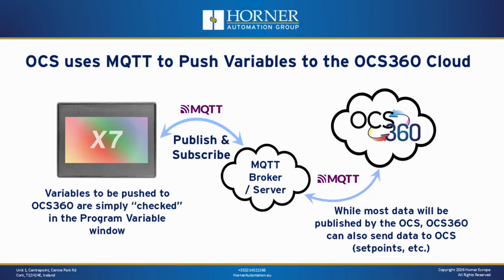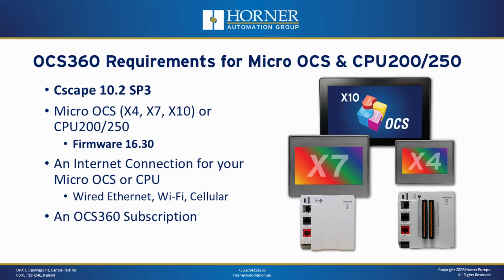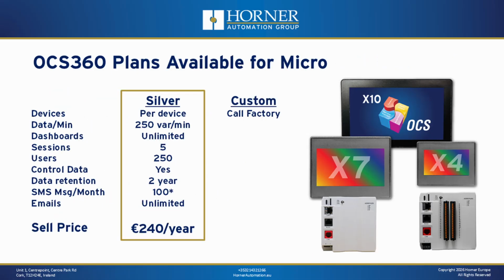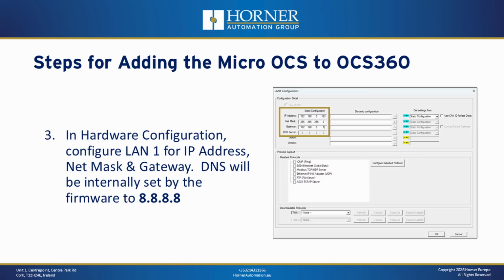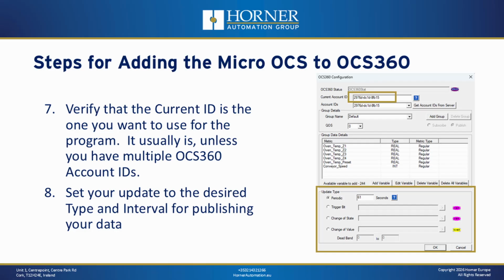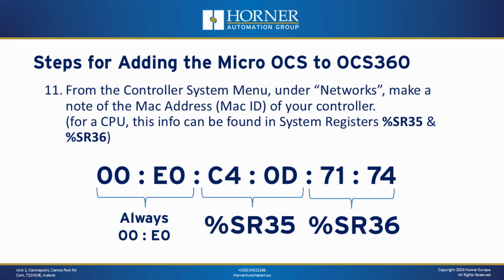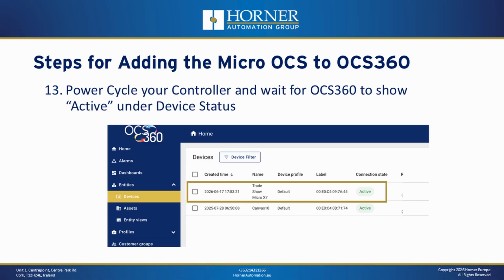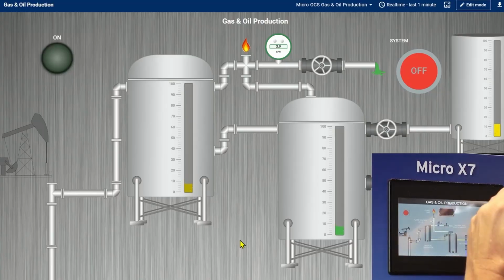Push Machine Data to the Cloud with Micro OCS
The Micro OCS All-in-one Controllers and CPU200/250 Modular Controllers are some of Horner's most popular new products. They offer great functionality. Another great value from Horner is the OCS360 Cloud service - the easiest way to push machine data to the cloud for Dashboarding, Alarming, and much more. In today's session - we celebrate the fact that these two great products can now be used together. Join us as we show step-by-step how to add the Micro OCS or CPU250 to the OCS360 Cloud!